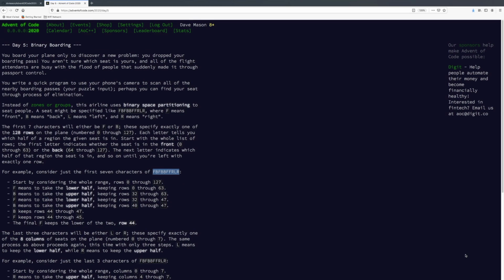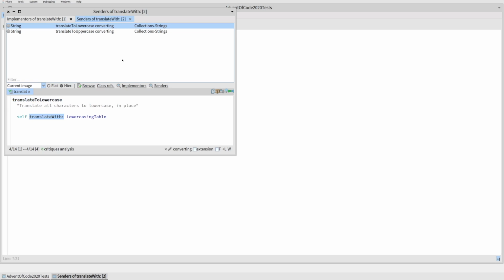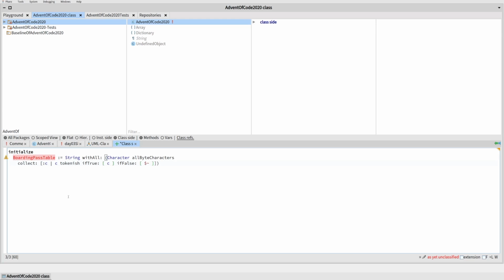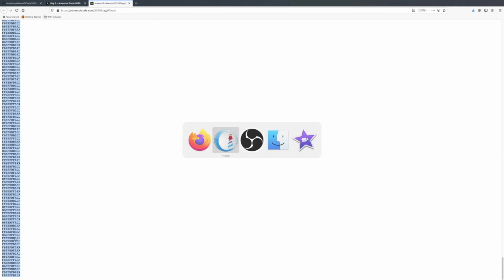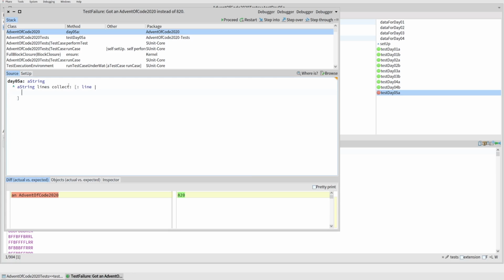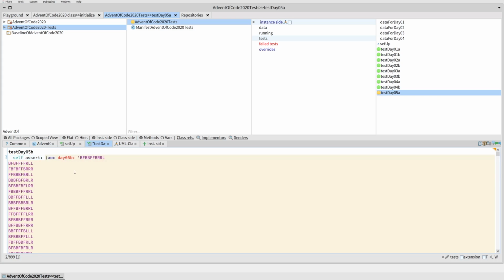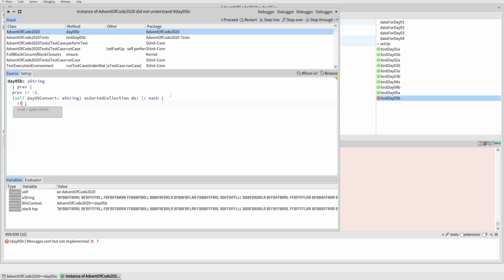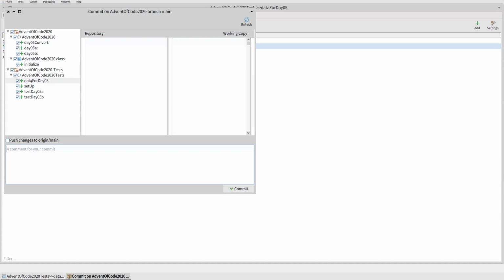Advent of Code - Day 5